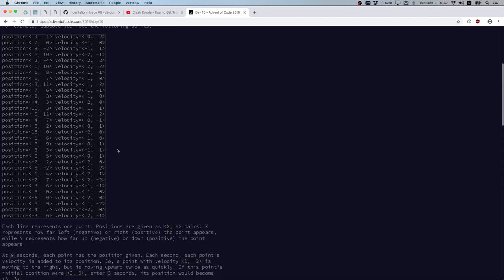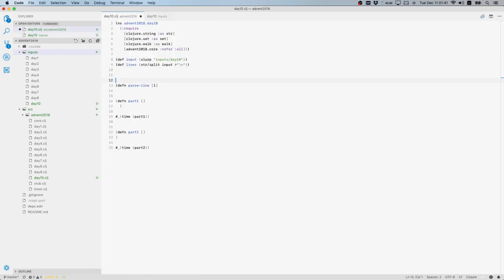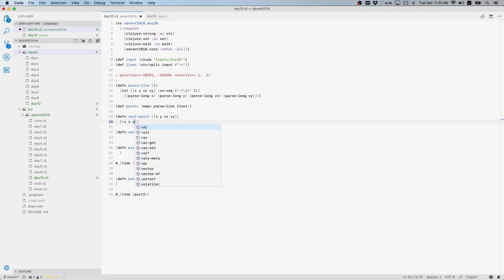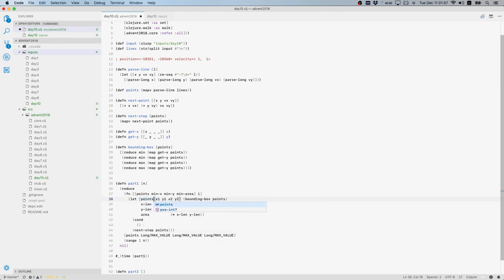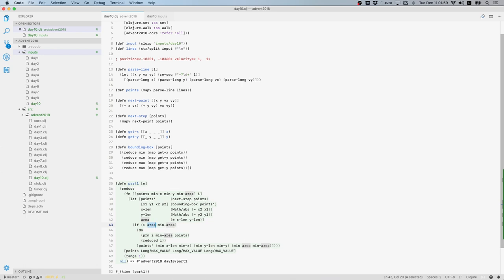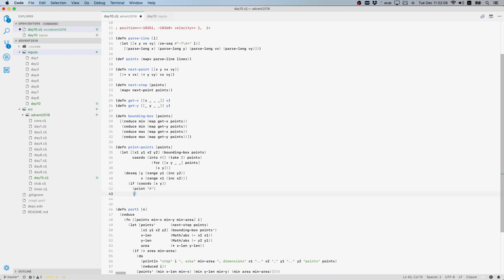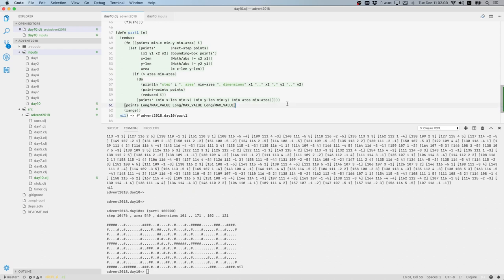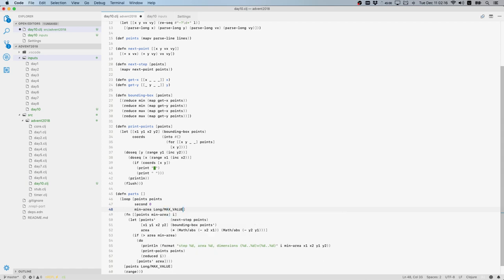Advent of Code 2018 Day 10: The Stars Align